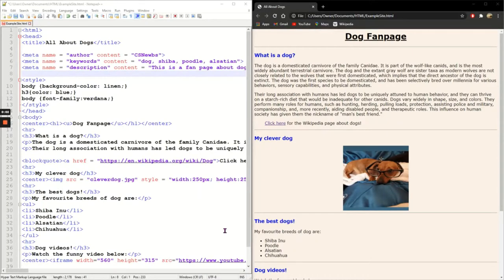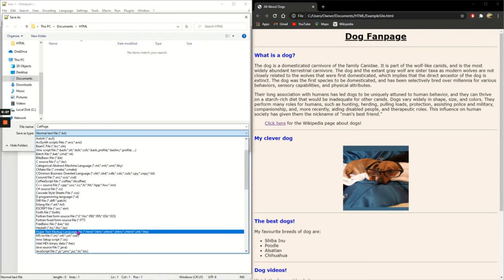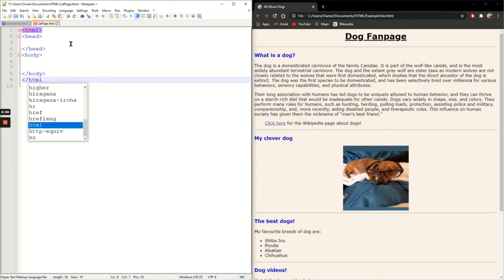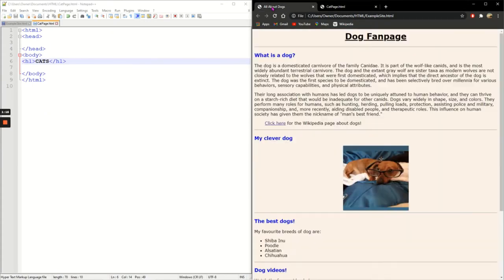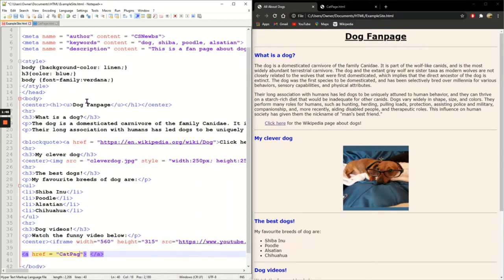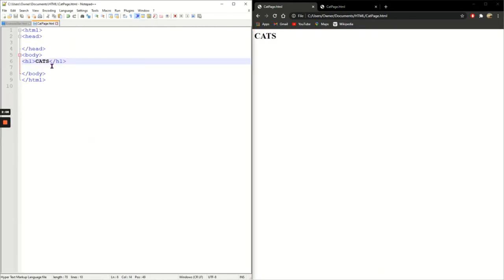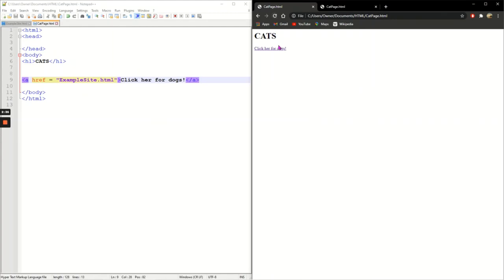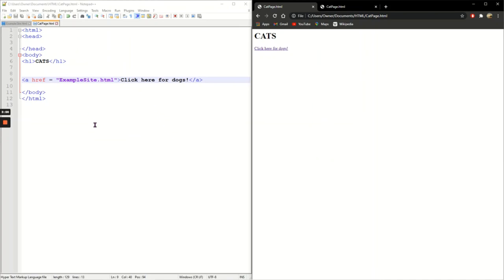HTML Help 10 - New Pages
Learn how to create a new HTML document and link between self-made HTML pages.